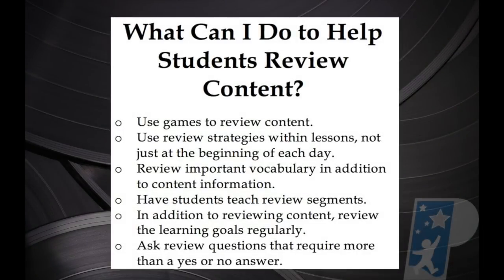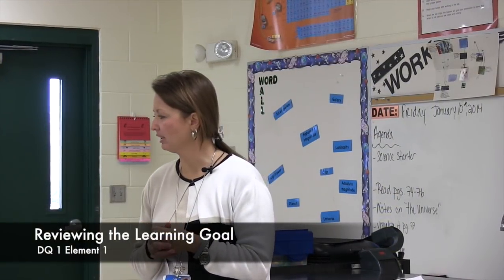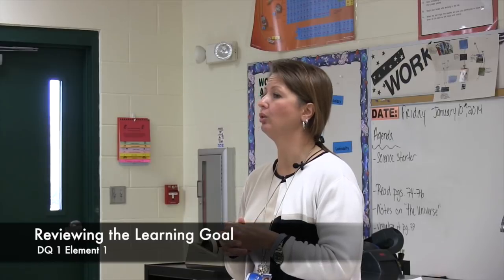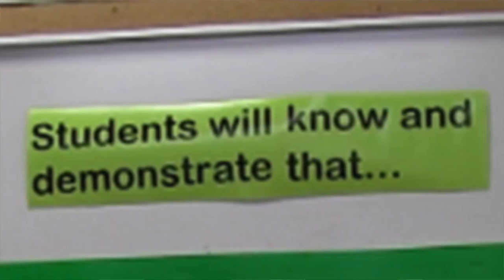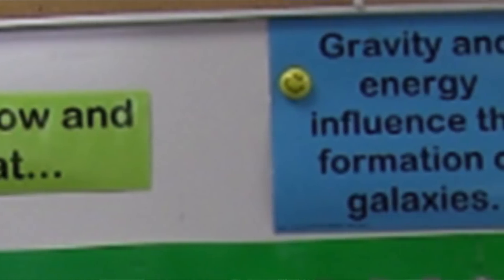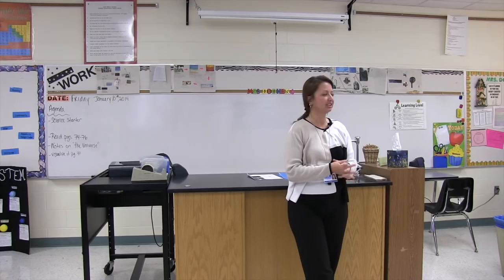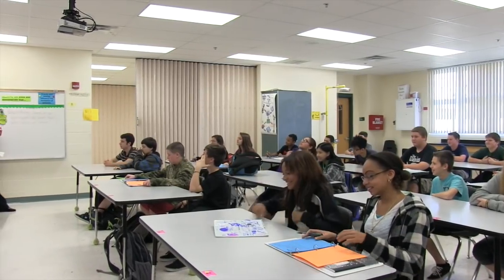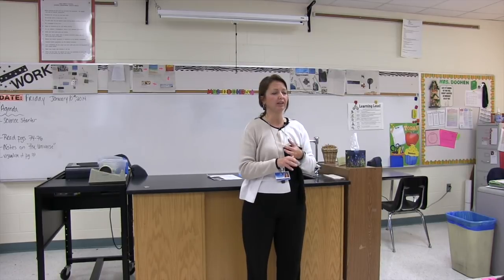Element 14: Reviewing Content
In this video Tisha Doohen from Gulf Middle School will be highlighting Element 14: Reviewing Content for her 8th grade science class.  In the beginning of the video, students reflect on the review portion of the lesson and offer their own insight into why Element 14 is so important.  Finally the lesson is demonstrated then summarized.